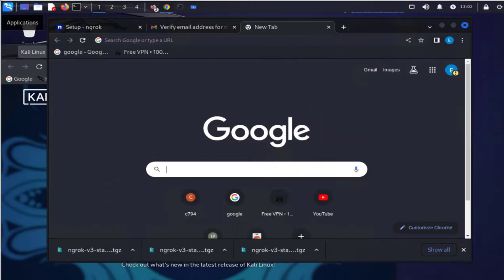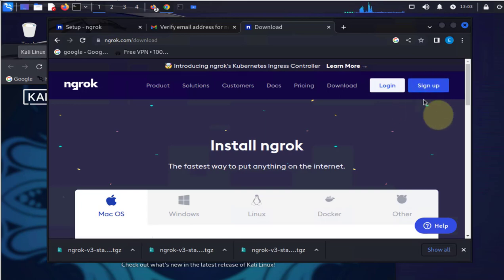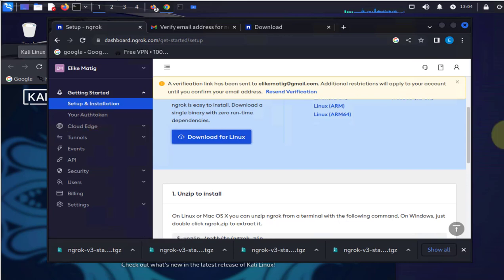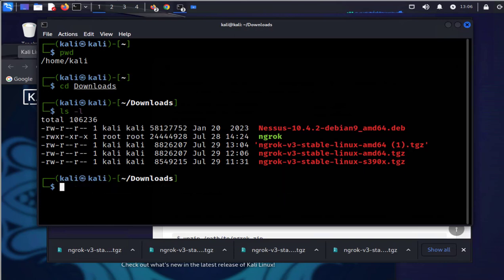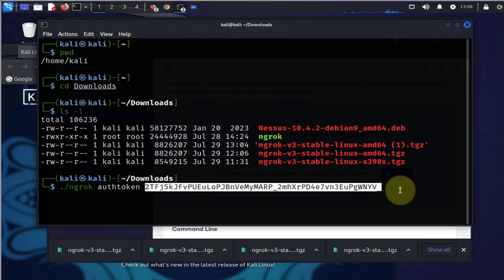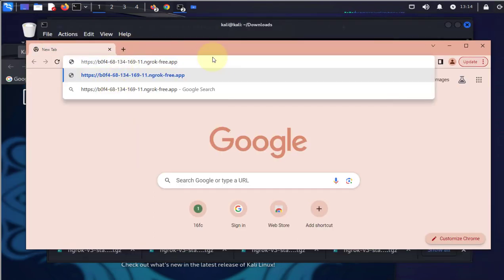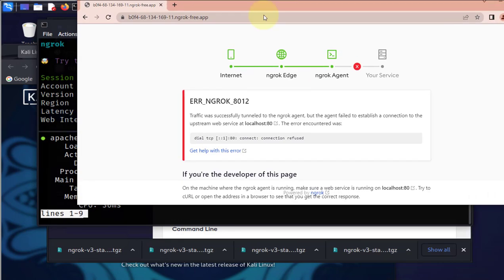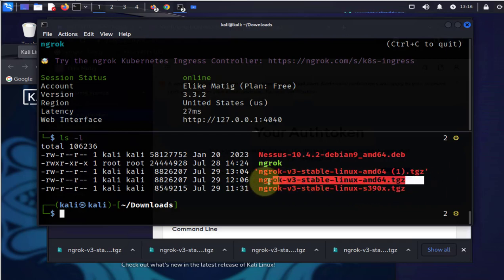How To Download and Install Ngrok on Kali Linux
In this video, I will demonstrate how to download and install Ngrok on Kali Linux. Ngrok allows one to expose locally hosted web servers to the internet without needing a public IP address and a domain name.